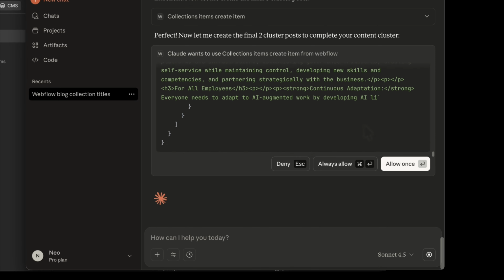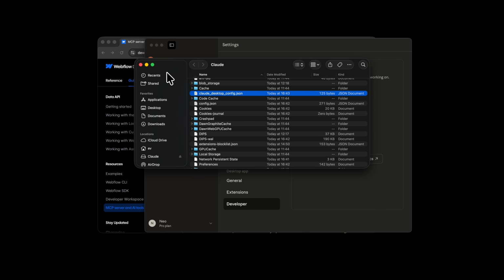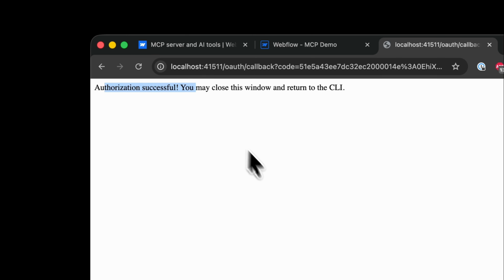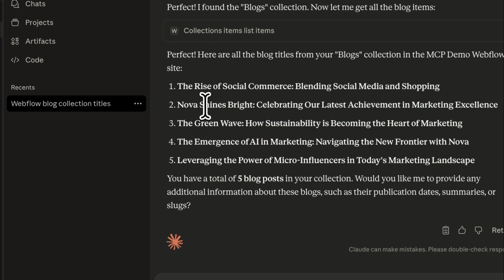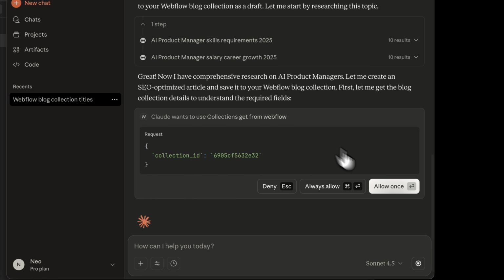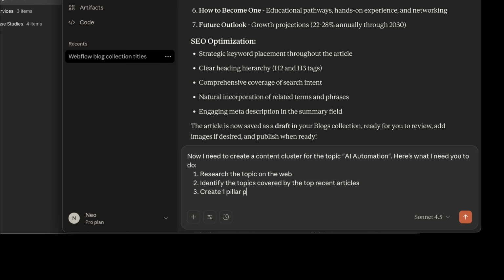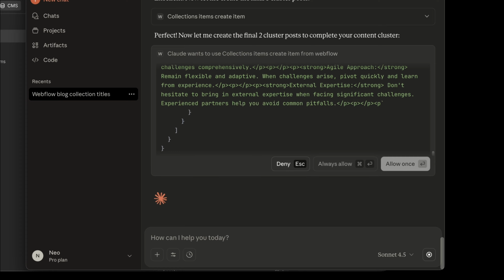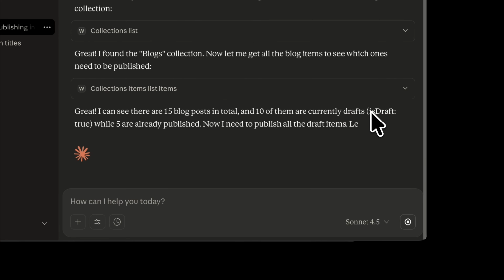Connect Webflow MCP to Claude for AI Content Creation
🚀 Ready to supercharge your content creation process? Join us as we connect Webflow MCP to Claude for seamless, AI-driven content workflows! 💻✨

In this video, we’ll walk you step-by-step through setting up Claude Desktop with your Webflow site using the official Webflow MCP Server. See how Claude can transform your workflow into a streamlined engine of effortless content creation.